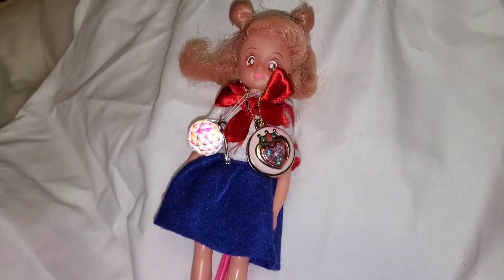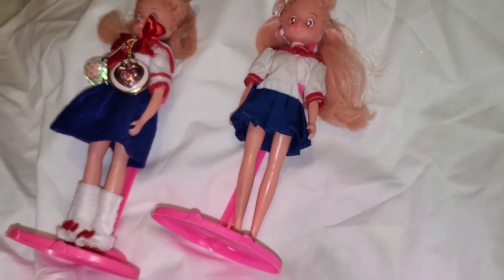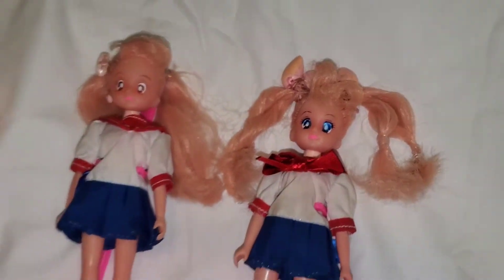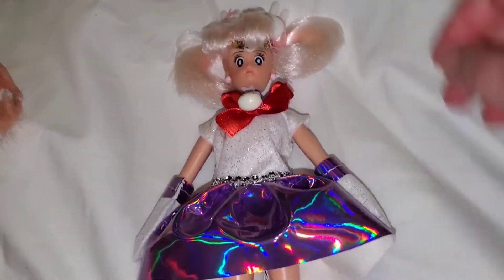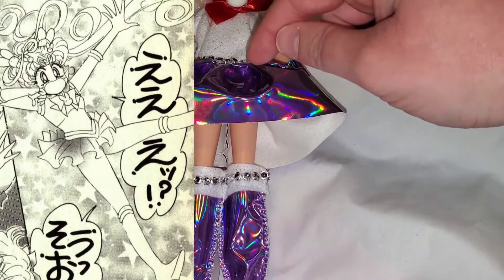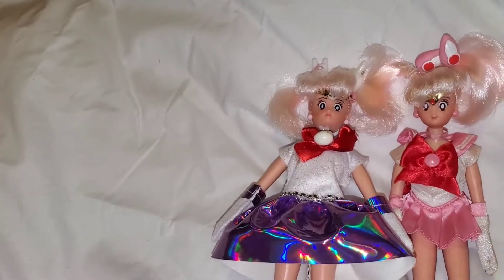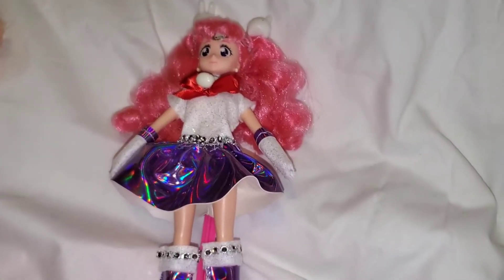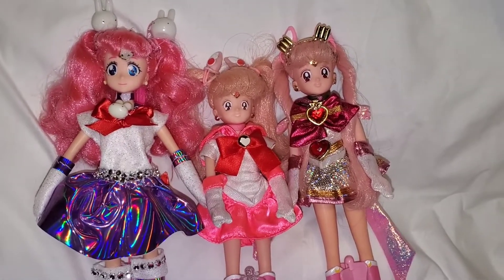Collection Earth DIY: Kousagi dolls??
BanDai and Irwin needed some Kousagi energy, so I made her!

This is where I got my bunny charms

Like what you see? Show your support safely with a cup of coffee ☕ Be sure to share!